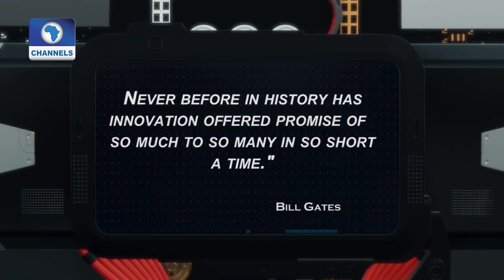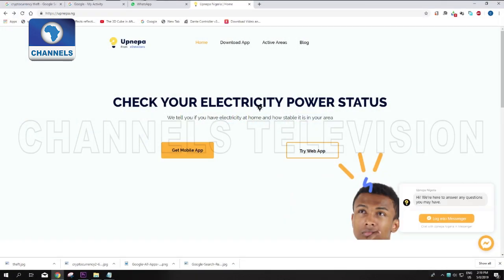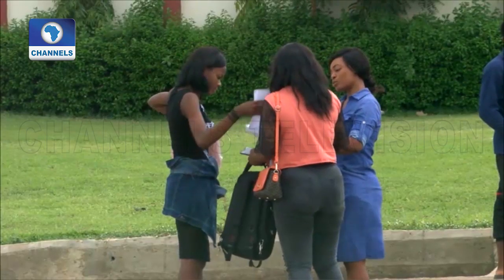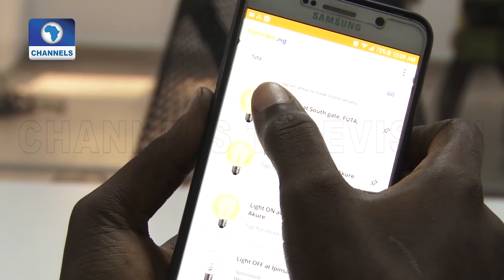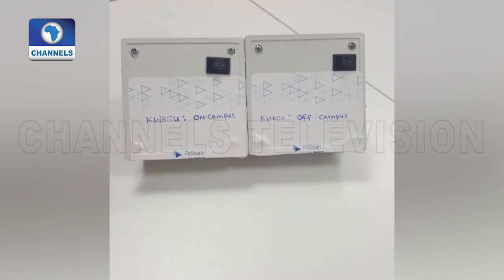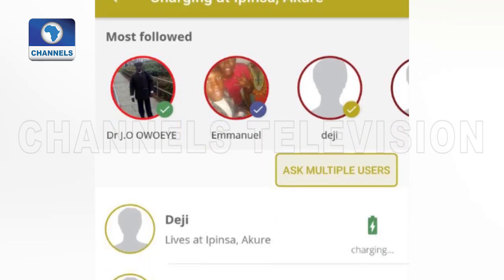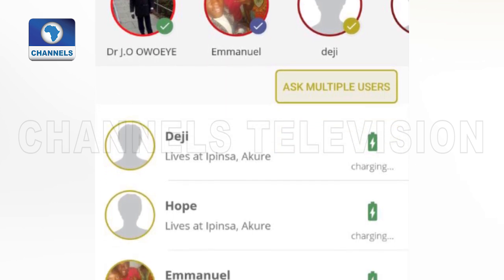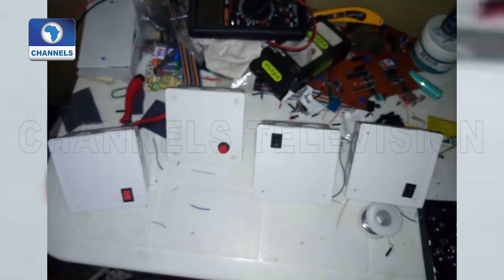Electricity In Nigeria: How UPNEPA.NG App Works |Tech Trends